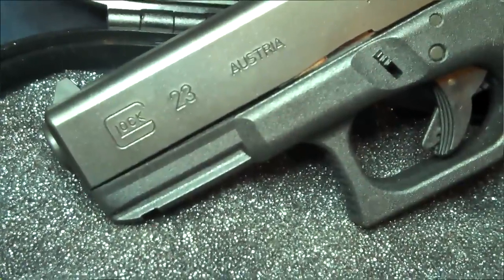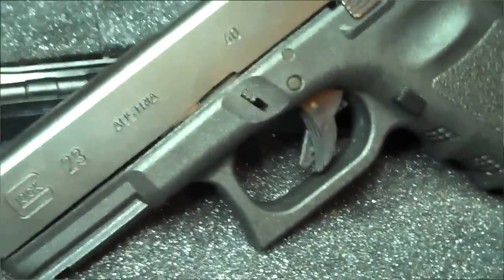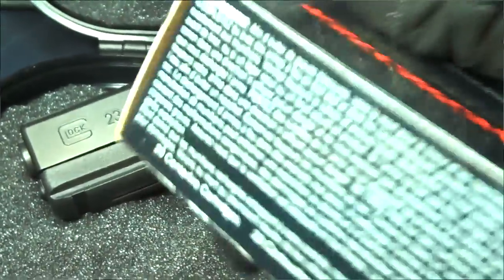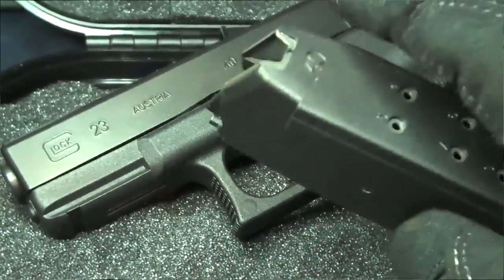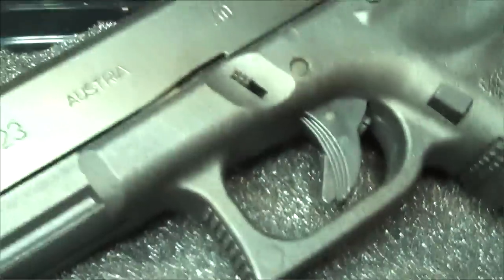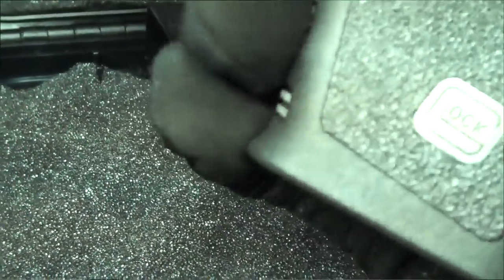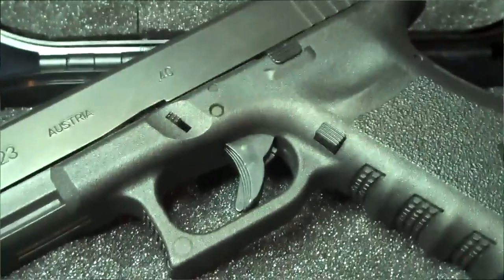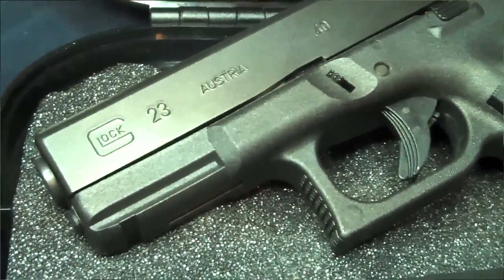New Purchase: Glock 23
Here are some quick thoughts about my latest firearm purchase the Glock 23.